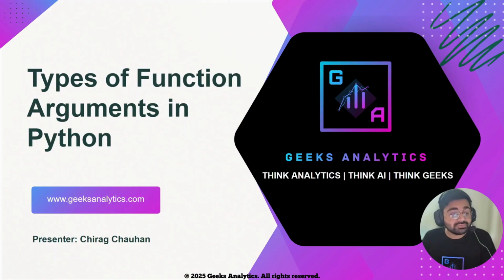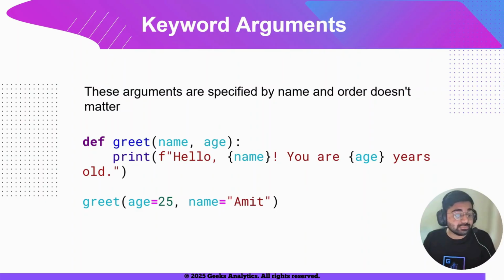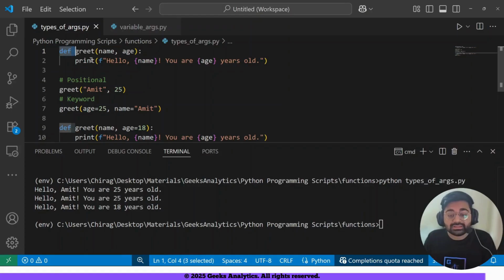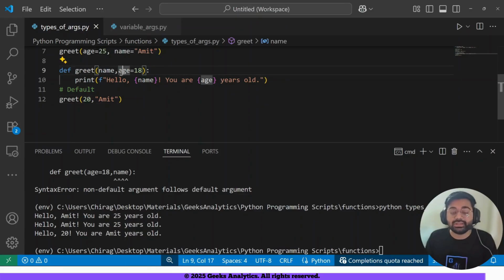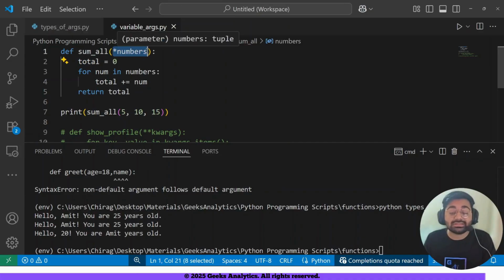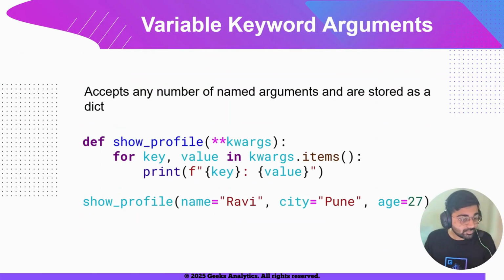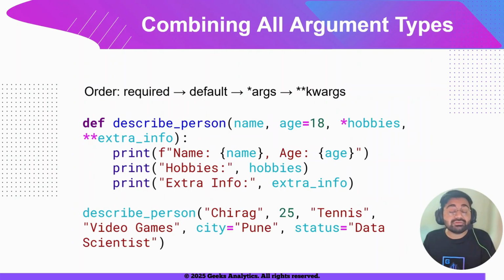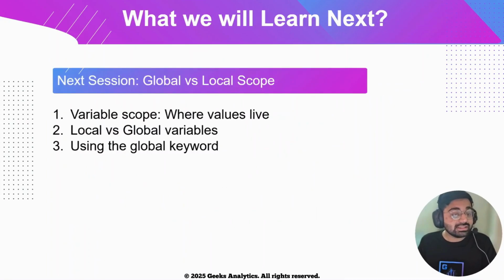Python Function Arguments Explained | Positional, Keyword, *args & **kwargs | Python Full Course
Learn Python Function Arguments from scratch in this beginner-friendly Python tutorial. In this video, you'll understand Positional Arguments, Keyword Arguments, Default Arguments, Variable Positional Arguments (*args), Variable Keyword Arguments (**kwargs), and the correct order of function parameters with practical coding examples.

If you are learning Python for Data Analytics, Data Science, Machine Learning, AI, Automation, Software Development, or Interview Preparation, this lesson is essential for mastering Python functions.

In this video, you will learn:

What are Function Arguments in Python
Positional Arguments Explained
Keyword Arguments Explained
Default Arguments with Examples
Variable Positional Arguments (*args)
Variable Keyword Arguments (**kwargs)
Difference Between Parameters and Arguments
Order of Function Parameters
Common Errors While Passing Arguments
Practical Coding Examples in VS Code
Best Practices for Writing Flexible Python Functions

This is Part 17 of the Complete Python Course for Beginners.

Watch the complete playlist to become job-ready with Python.

Topics Covered:
Python Functions
Function Parameters
Function Arguments
Positional Arguments
Keyword Arguments
Default Arguments
Variable Arguments
*args
**kwargs

Timestamp

00:00 Introduction
00:16 Recap of Previous Functions Lesson
00:27 What are Function Arguments?
00:51 Positional Arguments Explained
01:48 Keyword Arguments Explained
02:30 Default Arguments Explained
03:23 Rules for Default Arguments
03:37 Positional vs Keyword Arguments Demo
06:00 Variable Positional Arguments (*args)
07:41 Practical Example Using *args
08:53 Variable Keyword Arguments (**kwargs)
10:54 Combining All Types of Arguments
12:32 Complete Summary
12:56 Next Lesson: Variable Scope in Python